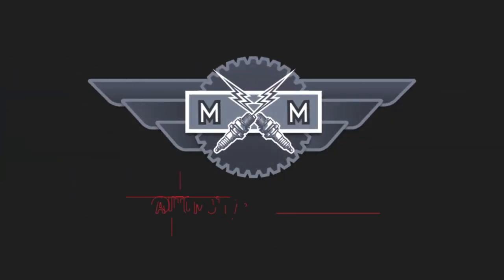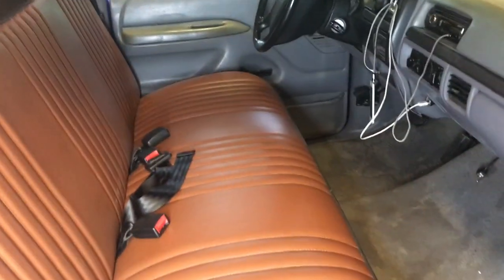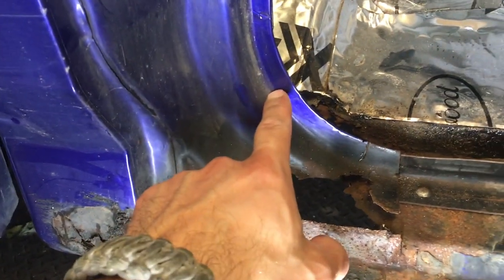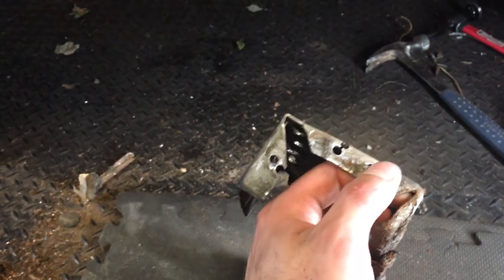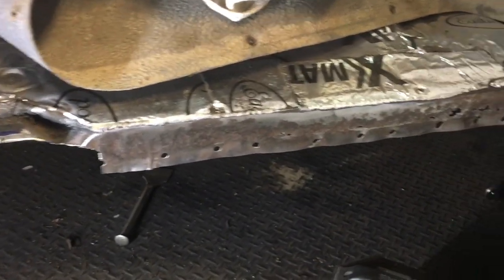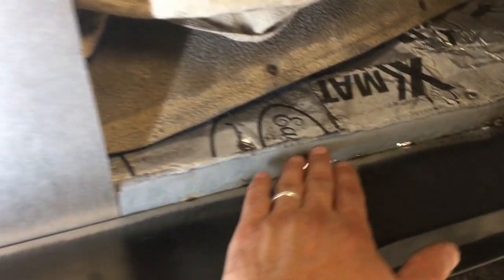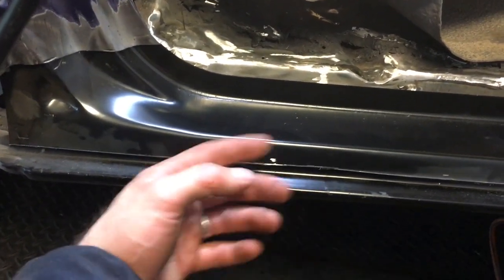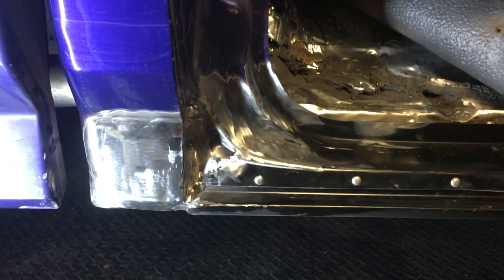How to Replace Rusted Cab Corner + Rocker Panel | 1995 Ford 150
For those of your who own these trucks, we know it is a matter of time before we need to replace the cab corners. Here's how to do it!

⏰ Time Stamps:
0:00 Intro